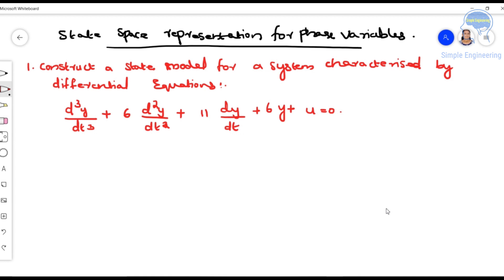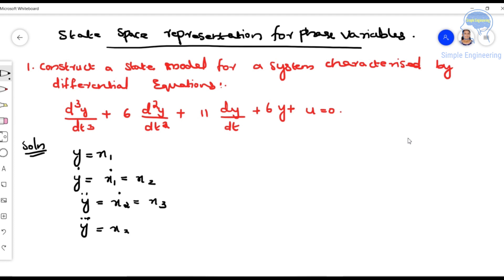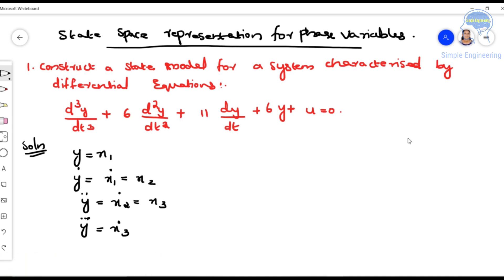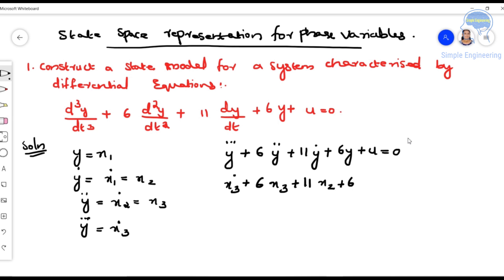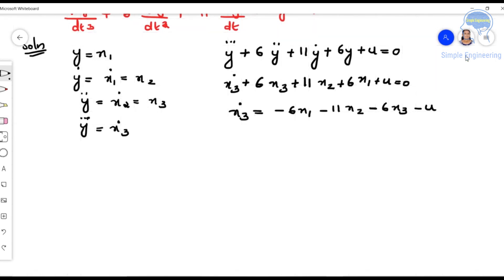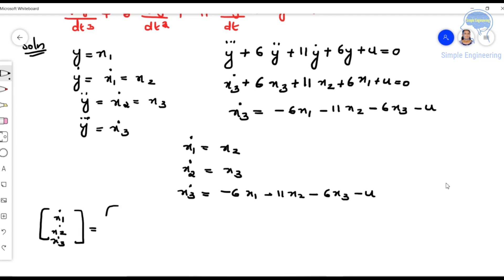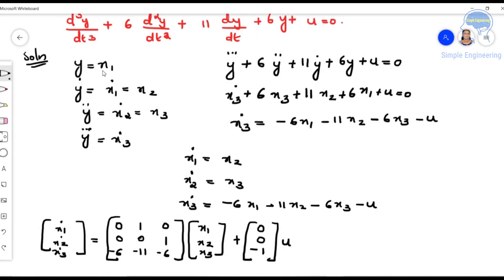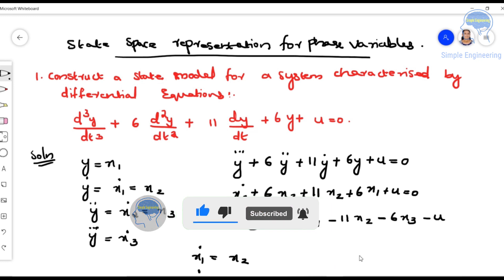Control System Engineering- Part 21- Problem 2- State Space Analysis of phase variables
In this video we have discussed about a problem related to state space analysis